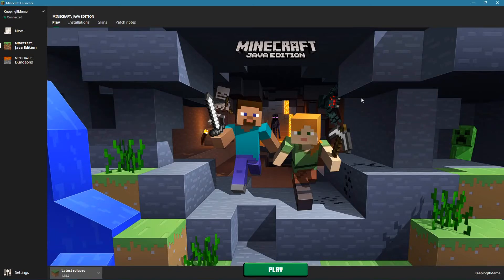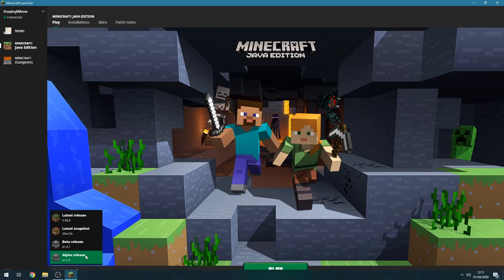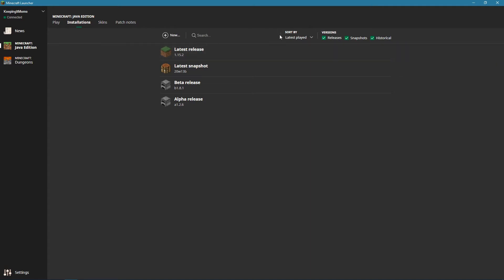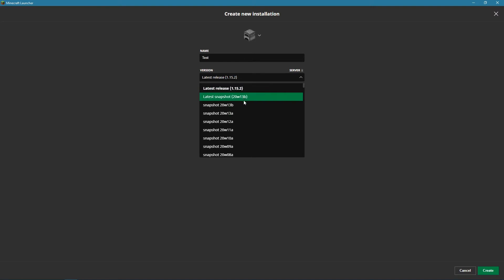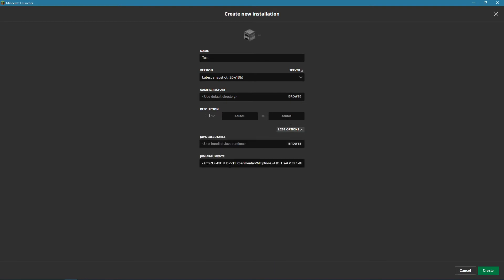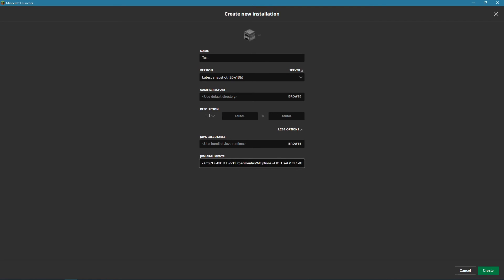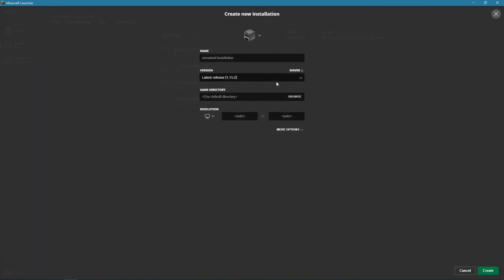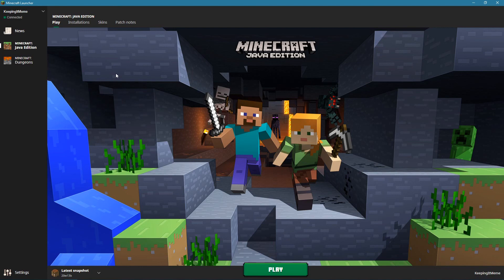How To Play Minecraft 1.16 (20w18a Snapshot Tutorial)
In this video, I'm going to show you a super simple method on how to play Minecraft 1.16 (the nether update) via the latest snapshots. I also show you how to play all the recent snapshots such as 20w13b, 20w13a etc as well as legacy versions such as Minecraft Beta and Minecraft Alpha. This tutorial includes ways to automatically update to the latest snapshot and release so when 20w14a and 1.16 officially come out, you will be able to play it without any further effort!